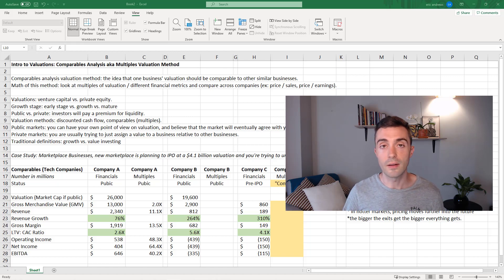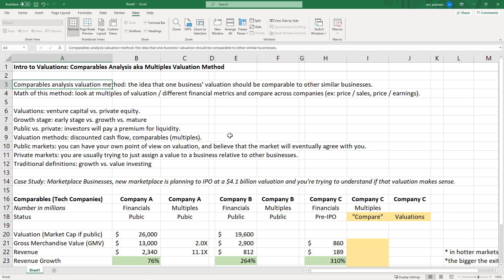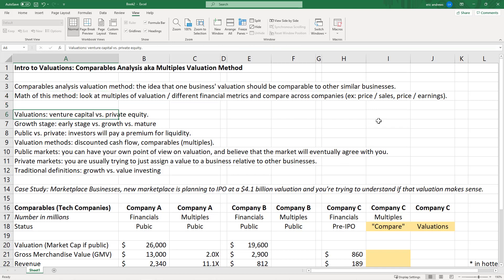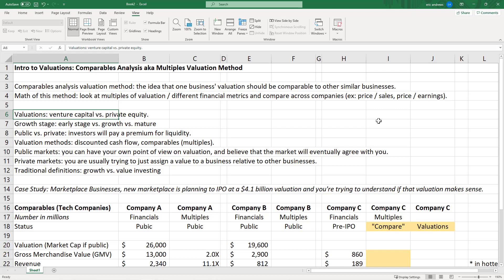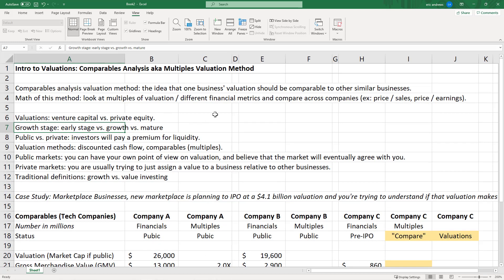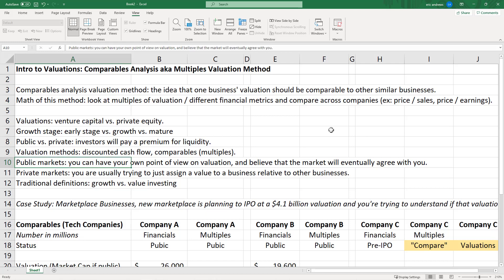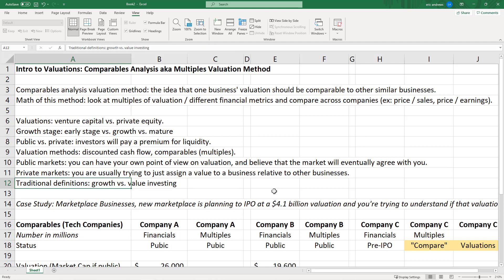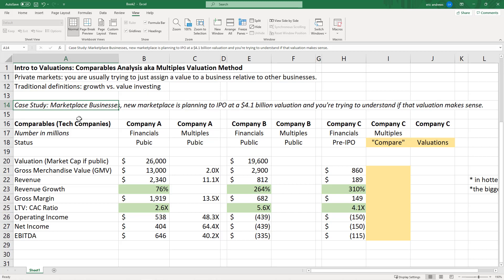Business Valuation 101: The Comparables Analysis Method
We learn how to value a company based on comparables analysis aka the multiples valuation method using an example. We also discuss how this method applies to early-stage vs. late-stage companies.

We learn about how the comparables valuation method is used to value companies in venture capital, private equity & public markets.

Normally we would say something more like "what are the company's comps", so if you hear people reference that we are talking about the multiples valuation method.

In this lesson, we talk about multiples by growth stage, public vs. private markets, liquidity considerations, and then we do an example case study to practice valuing a company using a few different comps from the public market.

Sections:
0:18 definition of the comparables analysis valuation method
1:47 context: venture capital vs. private equity strategies & growth vs value
4:57 public vs. private market multiples
6:25 comparables valuation case study for marketplace businesses

By the end of this video, you will understand how to value a business using the market multiples valuation method - I guarantee it.